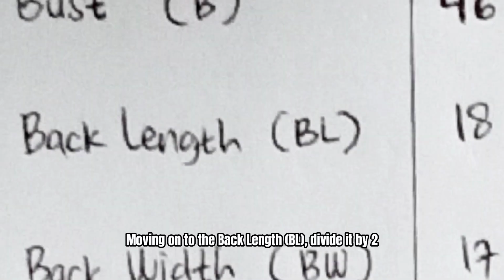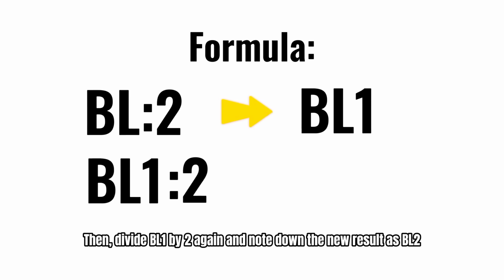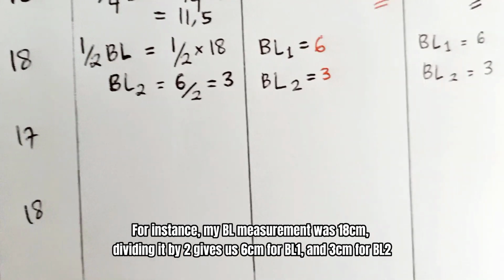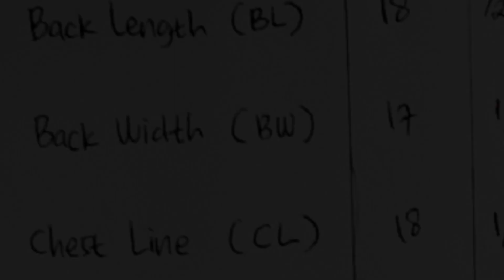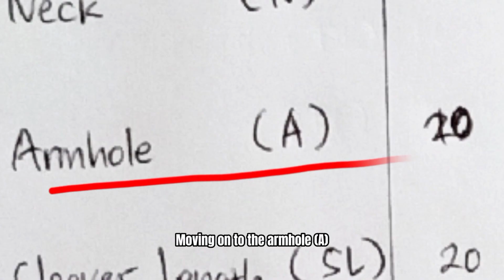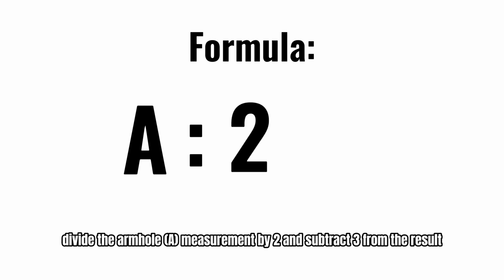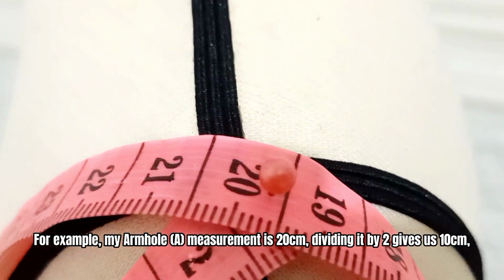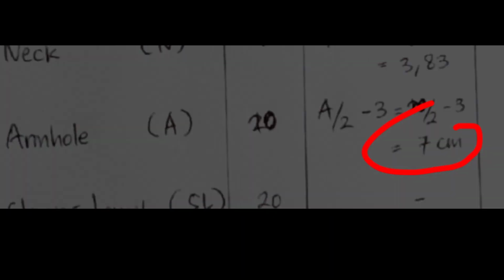Pattern Making Made Easy: Organize & Calculate Your Measurements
In this video, we continue our journey into pattern-making by re-measuring key areas and organizing our measurements for a more structured approach. We'll cover crucial measurements such as the armhole, back width, and chest line, ensuring we have accurate data for our pattern drafting. Follow along as we break down the measurements for both the front and back bodice, making the process easier to comprehend.

Don't forget to double-check your measurements to avoid any mistakes. Let's get started!

Chapter :
Measurements
0:00 Intro
0:36 Armhole
1:03 Back Width
1:17 Chest Line

Calculation:
1:49 Bust
2:21 Back Length
2:49 Back Width
3:06 Chest Line
3:30 Neck
4:10 Armhole
4:36 Sleeves Length
4:52 Wrist
5:13 Waist
5:47 Thigh Length
5:56 Hips